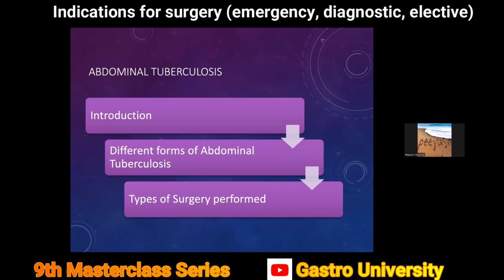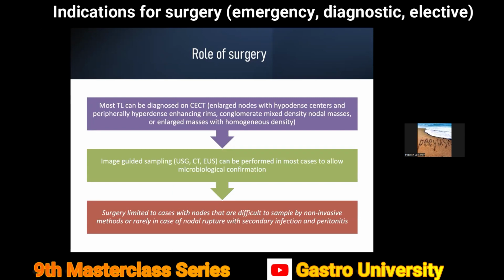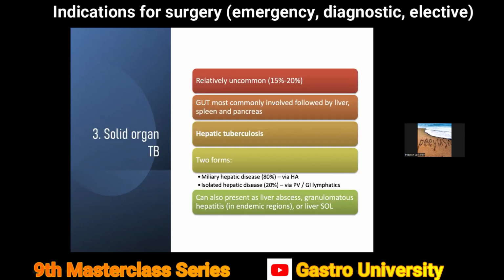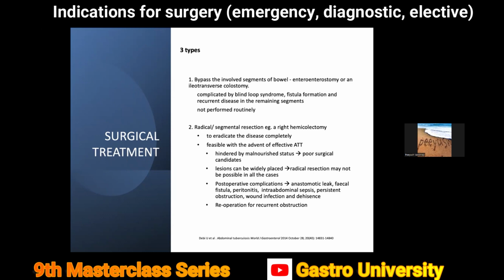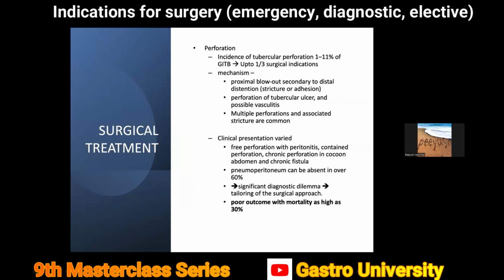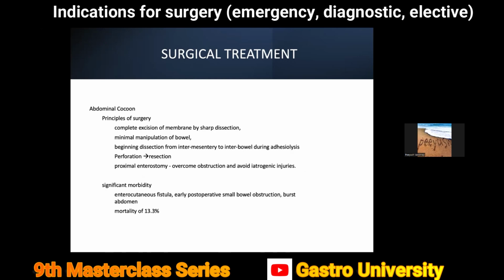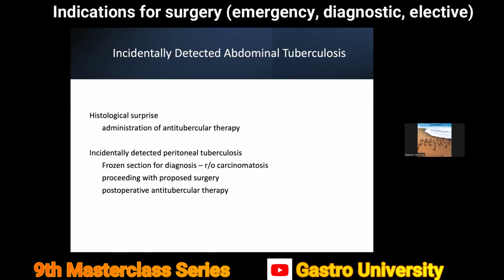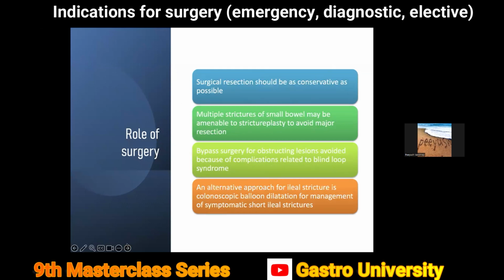Indications for Surgery (emergency, diagnostic, elective)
9th Masterclass Series (Online)

Abdominal Tuberculosis

Friday  29th  March  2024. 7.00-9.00PM

Event Details:

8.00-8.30 PM Indications for surgery (emergency, diagnostic, elective) Peeyush Varshney